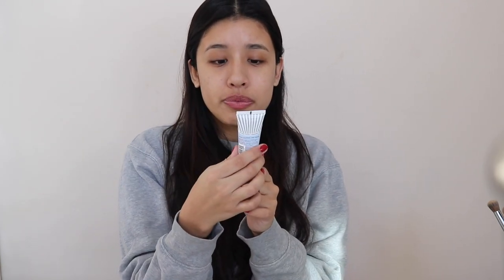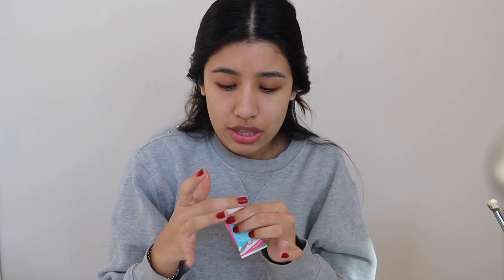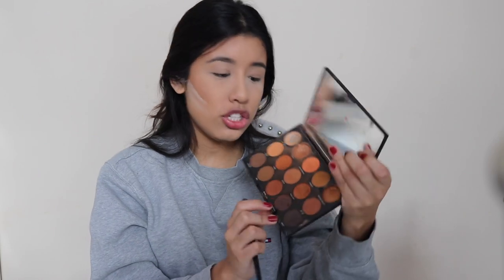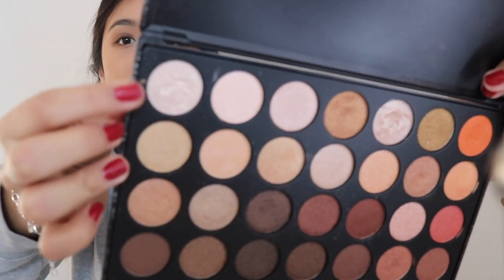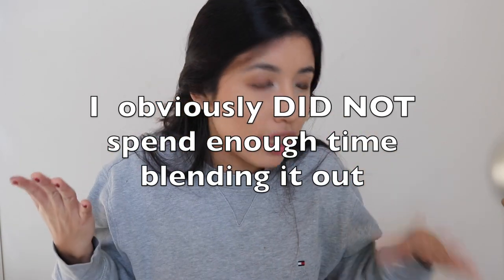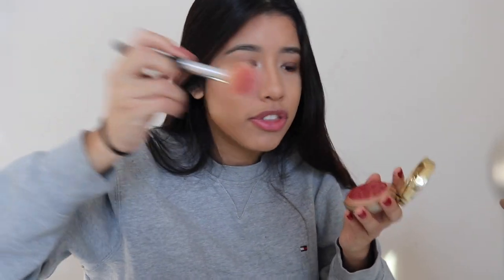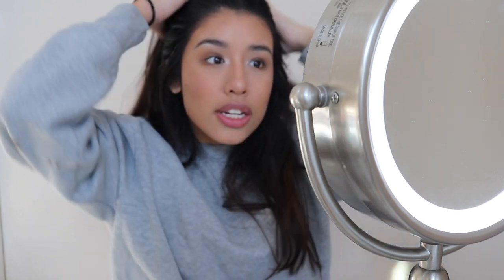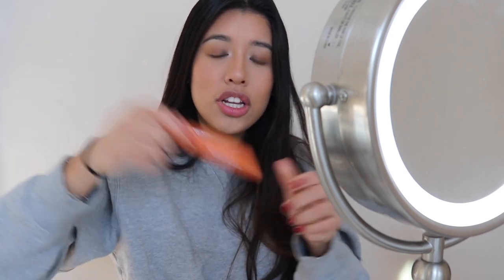MORPHE MAKEUP TUTORIAL... KINDA | Gianella Solorzano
I am not good at makeup but I have so much doing mine! And i hope you all enjoy my makeup tutorial :) I know it doesn't look exactly like the picture BUT the lighting is completely different and the pictures on my instagrams usually do have filters on them.

Bible verse of the day:

“For I am not ashamed of the gospel, because it is the power of God that brings salvation to everyone who believes: first to the Jew, then to the Gentile.”
‭‭- Romans‬ ‭1:16‬ ‭